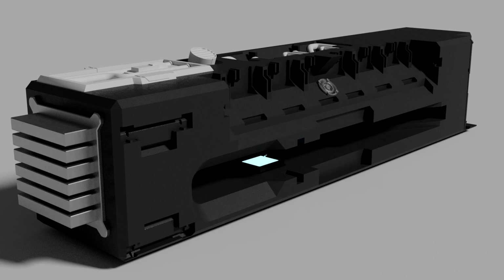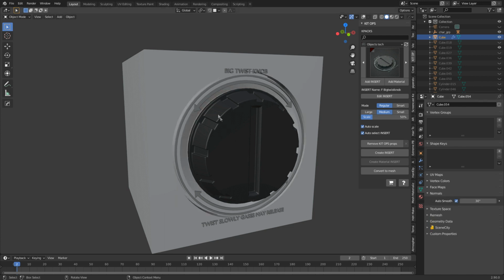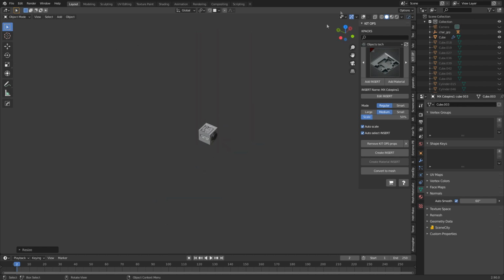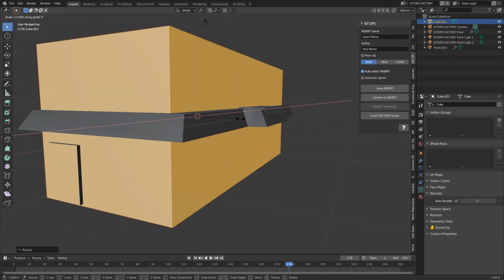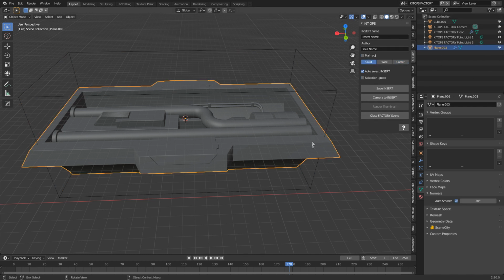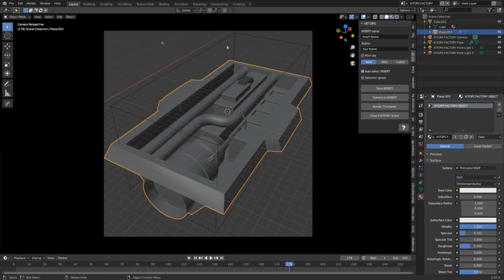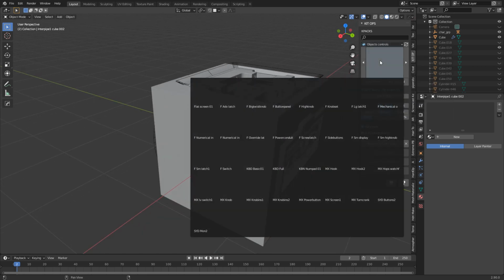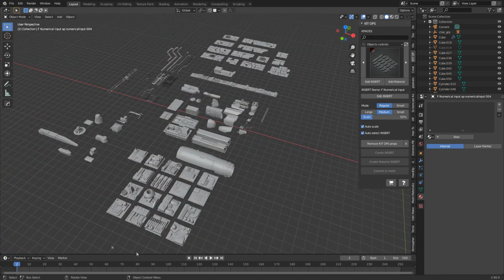Why are we not using Kit Ops Addon in Blender?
Kit Ops is an amazing addon for Blender. There are so many cookie cutters that come in by default and the ability to make them yourself as well blows me away even more. In this short video, we will go through the process of using Kit Ops as well as creating your own cutters.